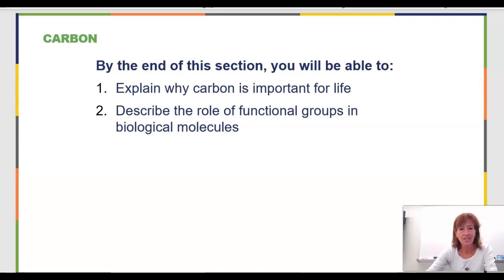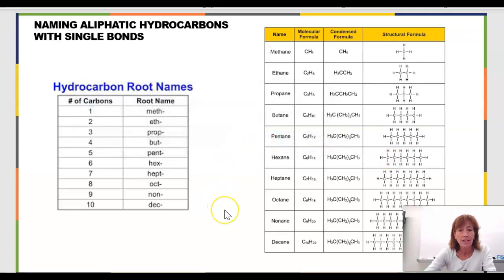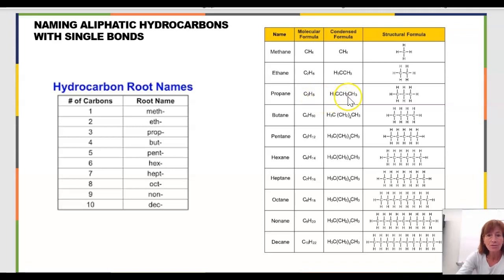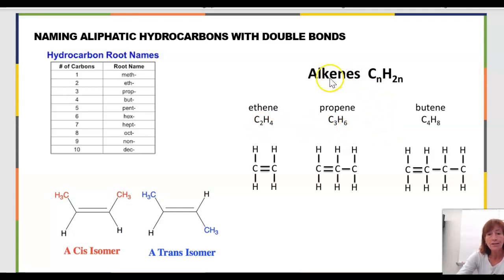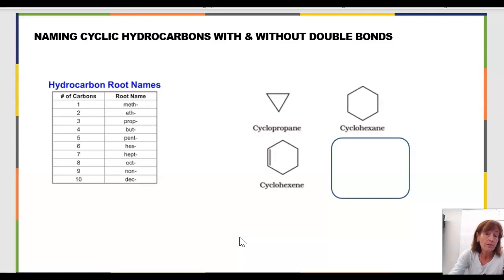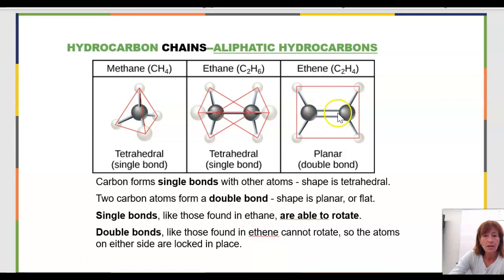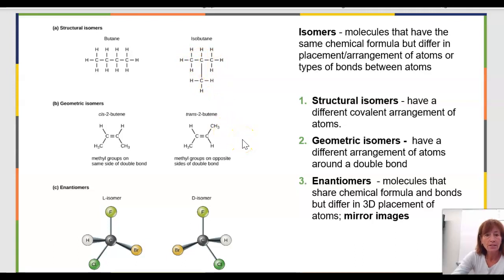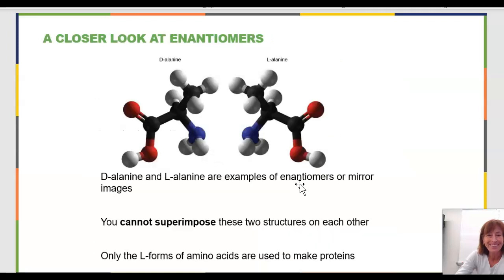Carbon Ch 2.3 Part 1